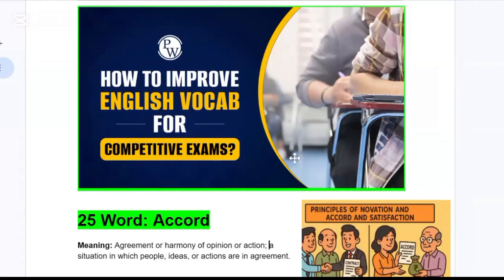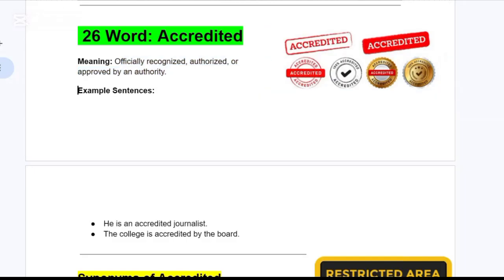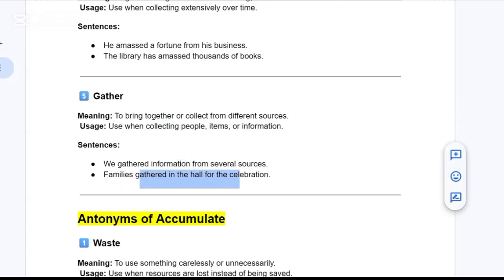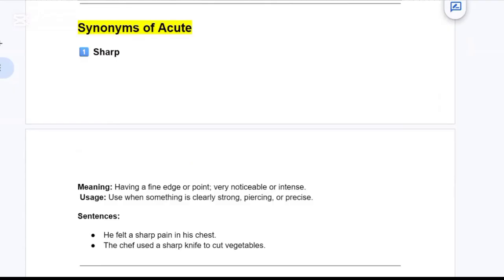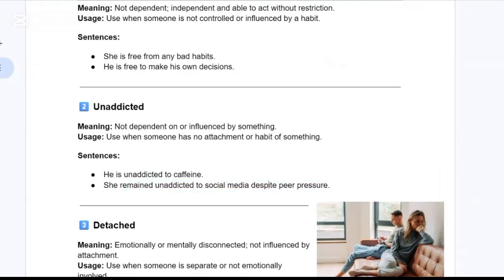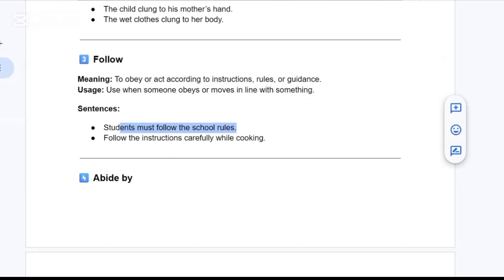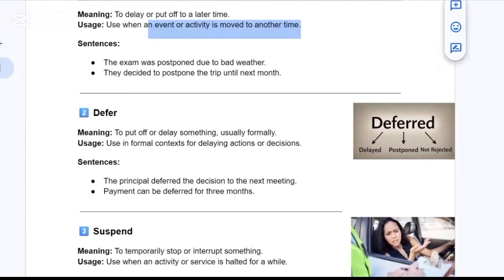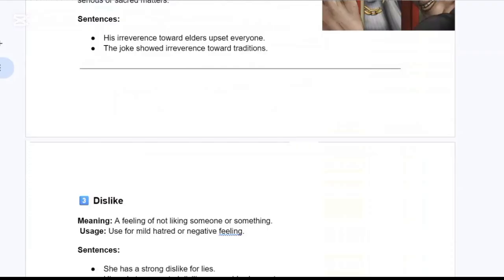Most Important Vocabulary || CSS, FPSC,PPSC, NTS || Competitive Exams 📚 A-Z Day 4